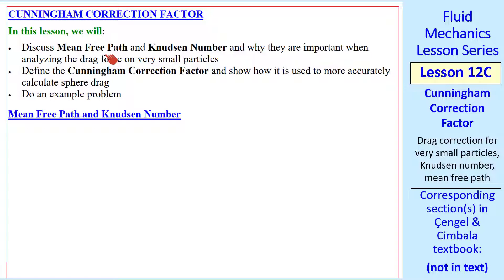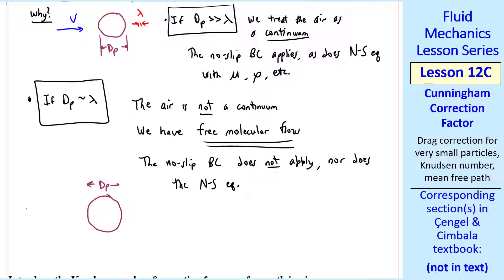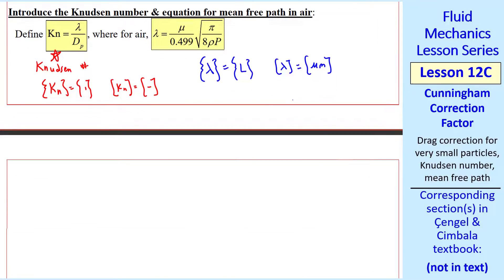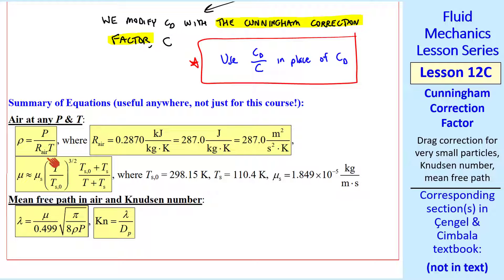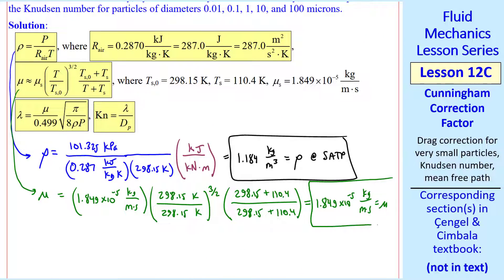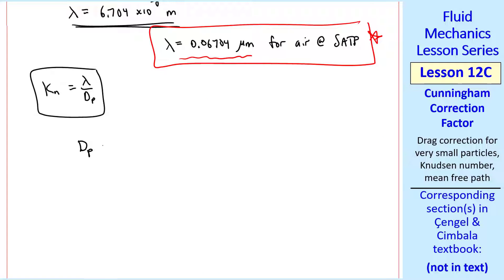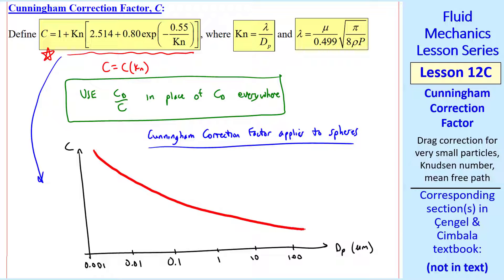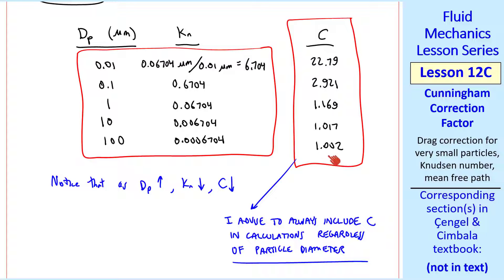Fluid Mechanics Lesson 12C: Cunningham Correction Factor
Fluid Mechanics Lesson Series - Lesson 12C: Cunningham Correction Factor.

In this 11-minute video, Professor Cimbala explains the difference between continuum flow and free molecular flow - the flow regime depends on the relative length scales of the body and the fluid's mean free path, expressed by the Knudsen number. He illustrates how to account for free molecular flow effects in the case of a spherical body in a flow of air by using the Cunningham correction factor. He does an example problem with several sphere diameters for comparison and to illustrate how to apply the Cunningham correction factor.

This video incorporates material from the author's notes and other material; it is not discussed in the Fluid Mechanics textbook by Cengel and Cimbala, edition 4.